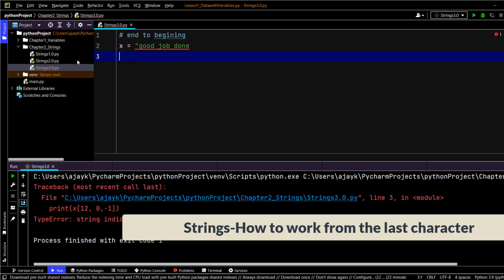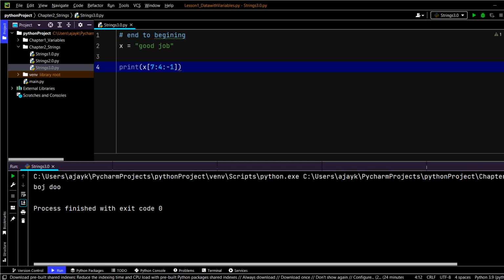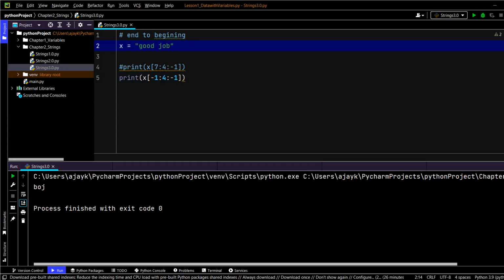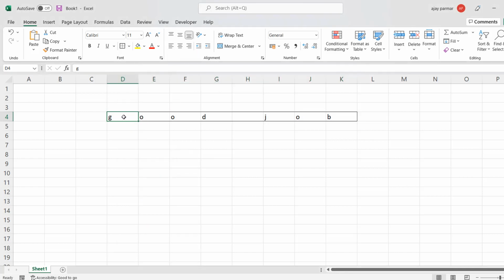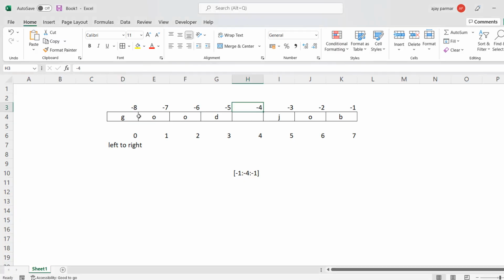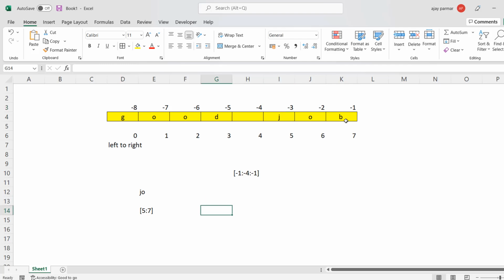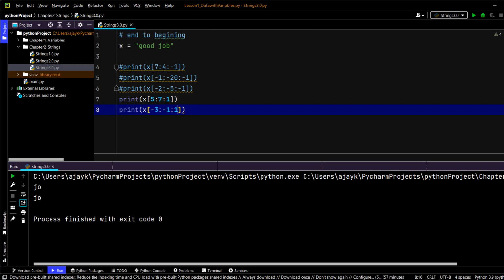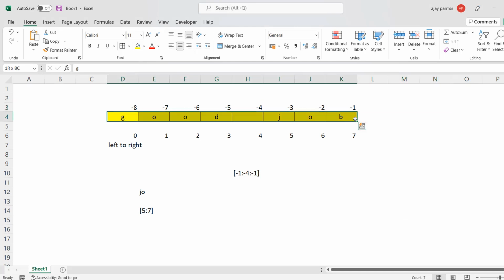🔄 Python Strings Reverse | Lecture 9 | Python + Data Analytics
In this lecture, we’ll learn how to reverse strings in Python using simple and practical techniques. You’ll understand how Python handles string positions and how reversing strings can be useful when working with text and data.

🚀 What You'll Learn:

🔤 Understanding String Reversal
🔄 Reversing strings in Python
🔢 Using indexing and slicing techniques
🧠 Building stronger Python logic